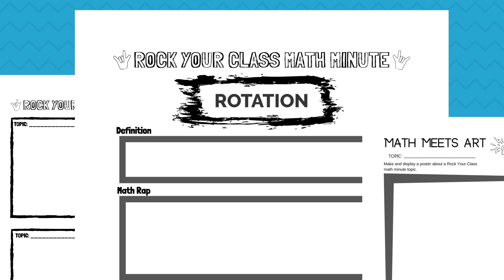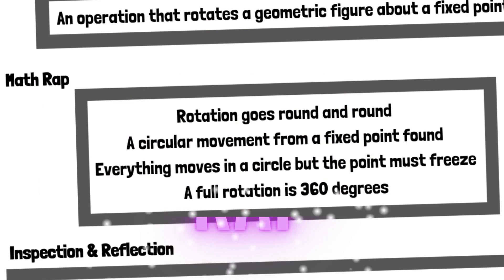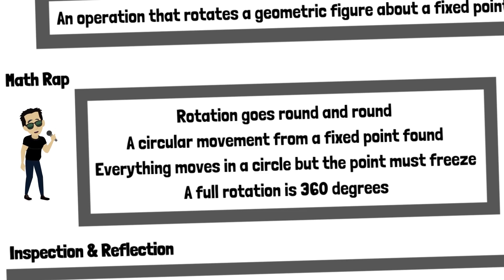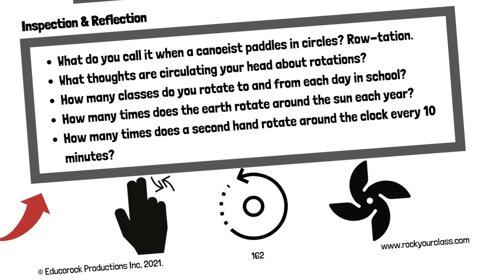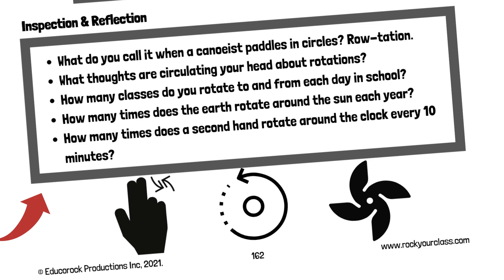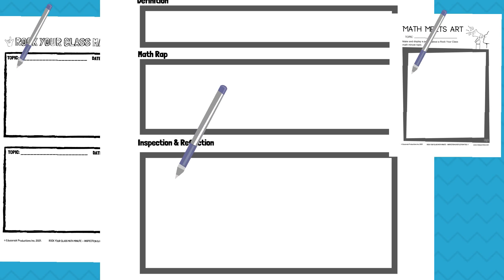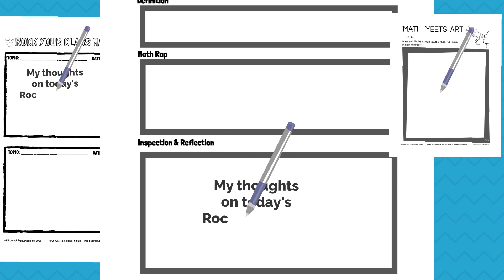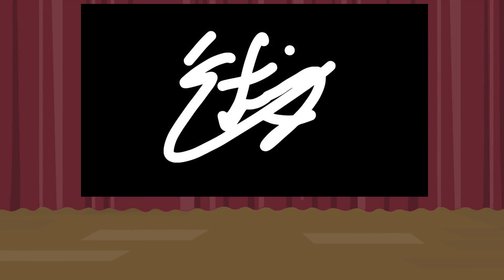ROTATION - Rock Your Class Math Minute Video